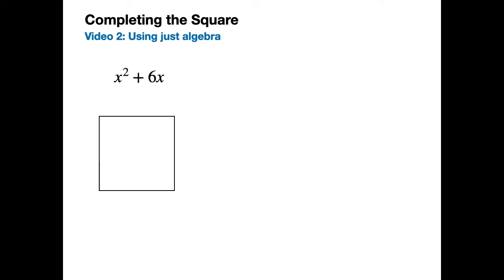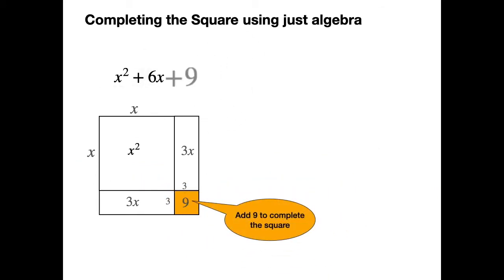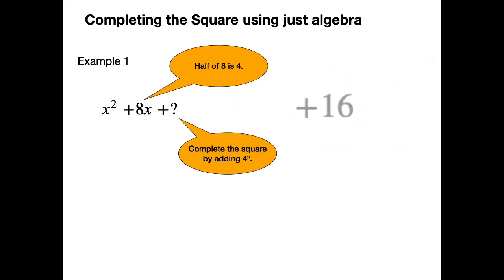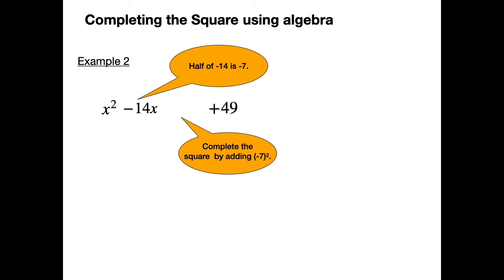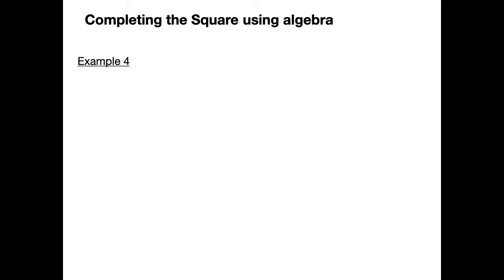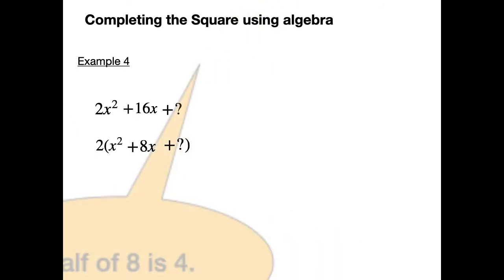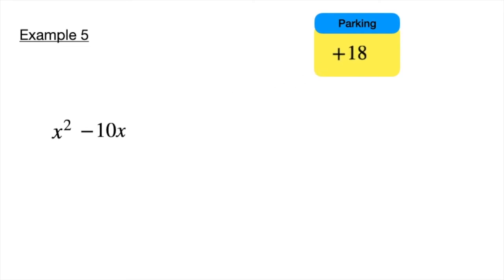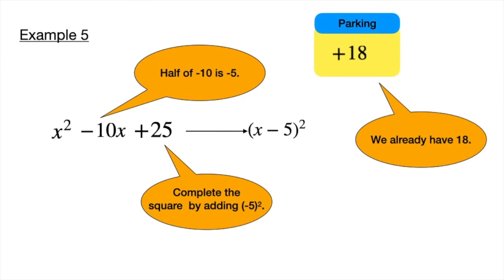Completing the Square 2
This is the second in a three-part video series on Completing the Square in mathematics. In the first video the emphasis was in using pictures to tell the story. In this second video, the approach is to use algebra.